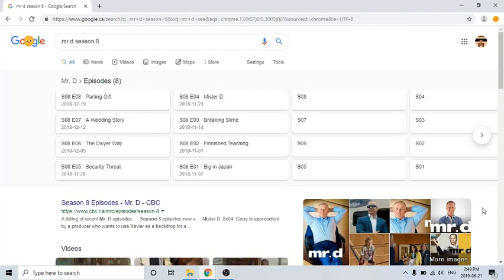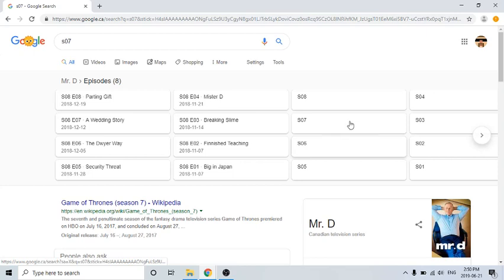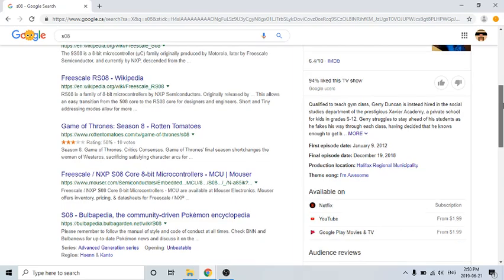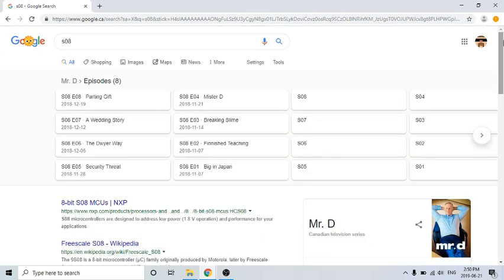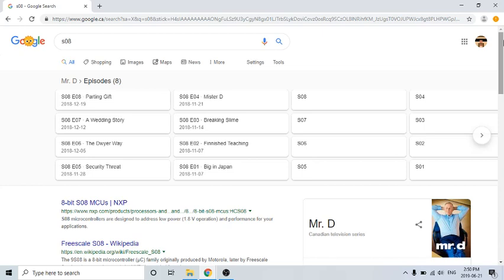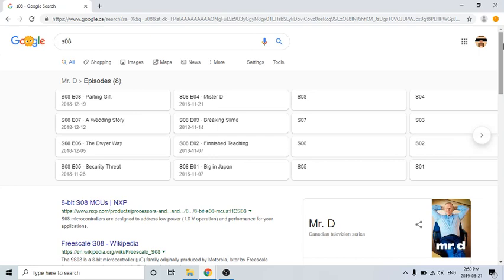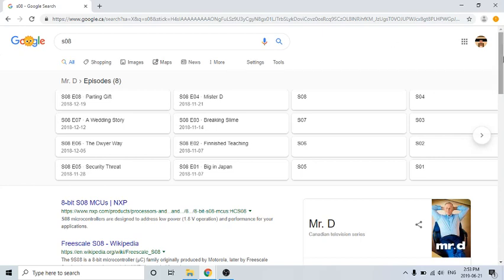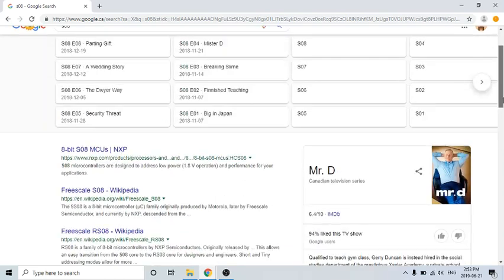Mr D: Season 8 Review